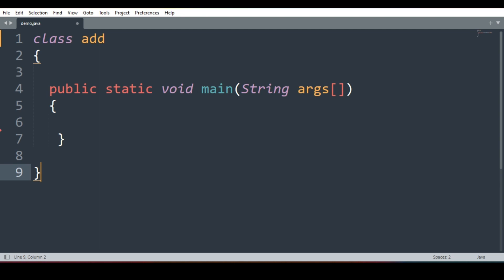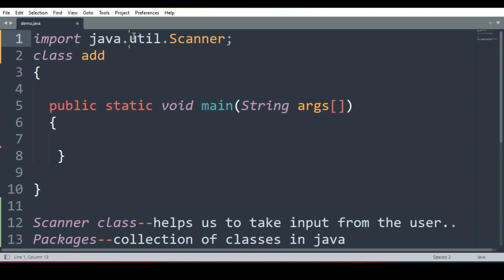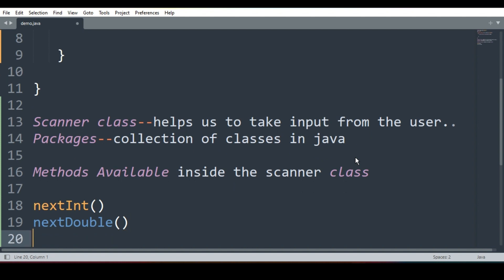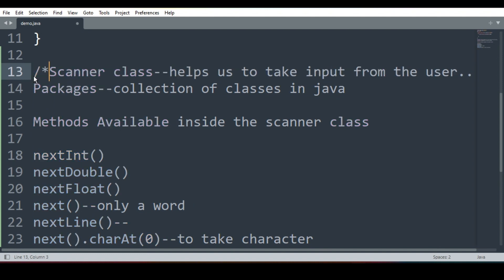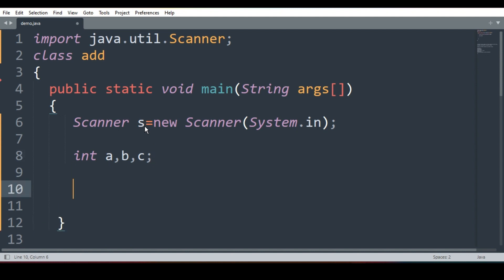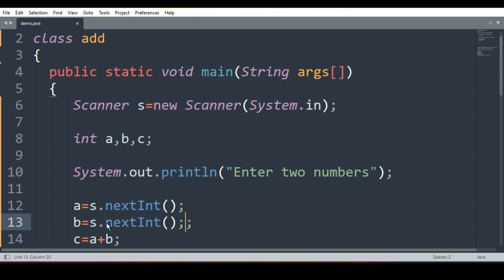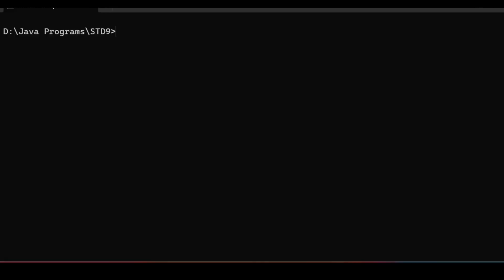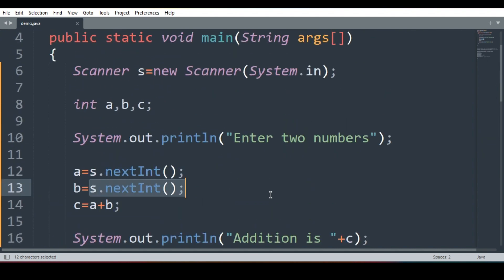Add Two numbers with Scanner class in Java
Addition of two numbers